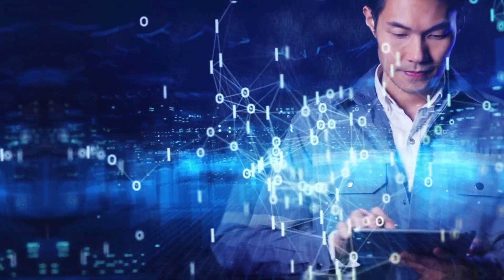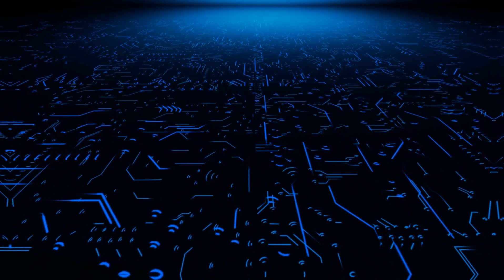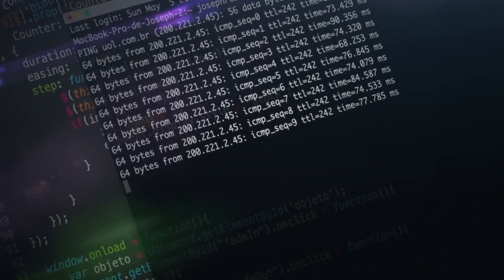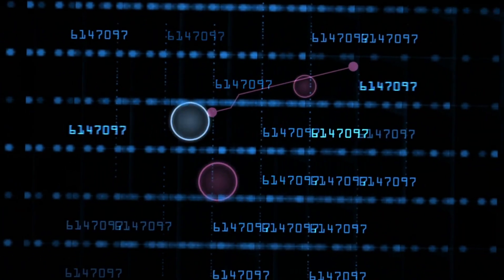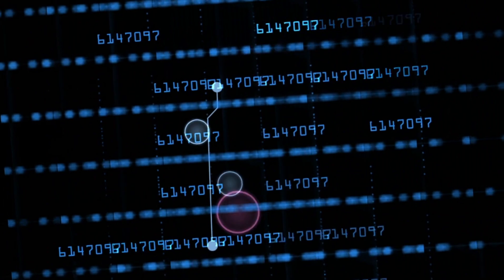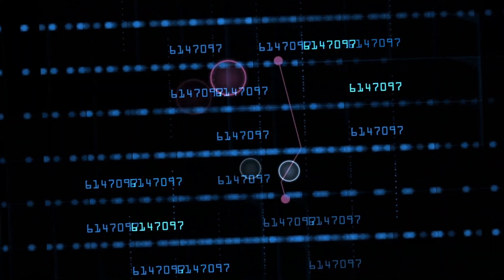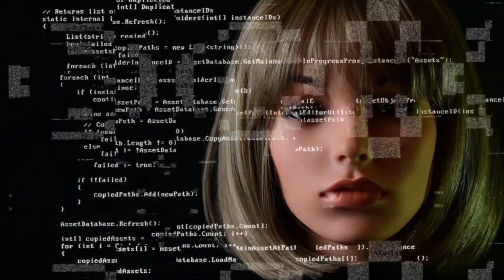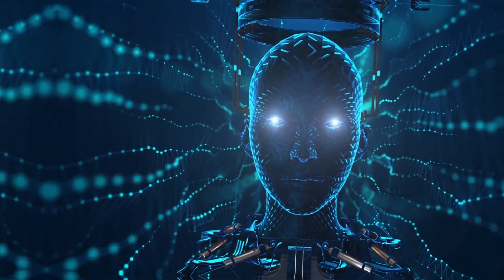The Dark Secrets of AI Black Market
"Welcome to our latest video 'The Dark Secrets of the AI Black Market,' where we dive deep into the intriguing world of the AI Black Market. This video sheds light on the hidden corners of artificial intelligence, exposing its misuse in the underground for activities such as hacking, cybercrime, and weaponization. We'll also explore the link between the AI Bla0.ck Market and the dark web, a platform where activities find refuge.

In this content, we'll discuss the AI Black Market's functioning, from the development of malicious software to the competitive landscape for trading illicit internet goods. We'll walk you through the sales process, where cybercriminals negotiate, select payment methods, and even engage in money laundering.

Discover how AI plays a central role in the creation of advanced hacking tools, deep fake technology, and autonomous malware, which pose a substantial threat to online security and privacy. Learn about the efforts of law enforcement agencies and cybersecurity experts as they strive to combat this hidden market and promote responsible AI use.

Join us as we unveil the darker aspects of AI technology in the AI Black Market and empower you with knowledge to ensure responsible and ethical AI utilization. Stay informed and stay vigilant in the digital age!"